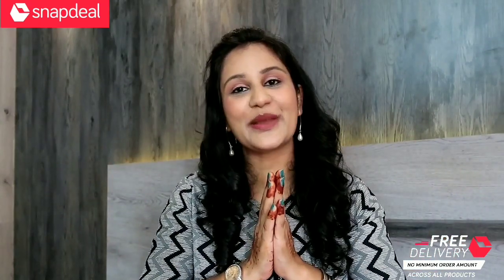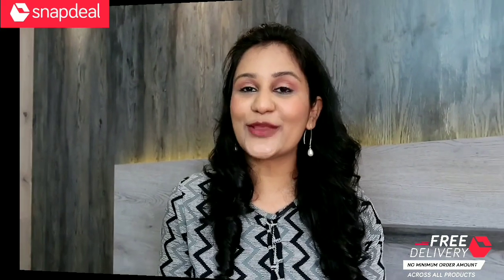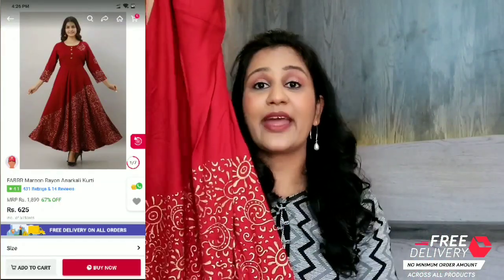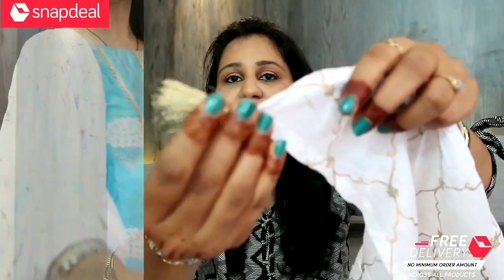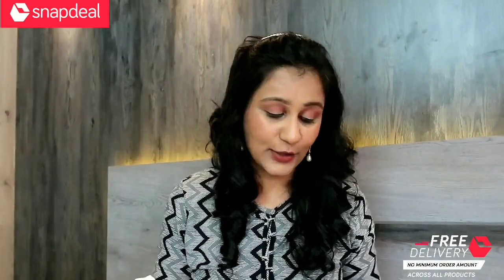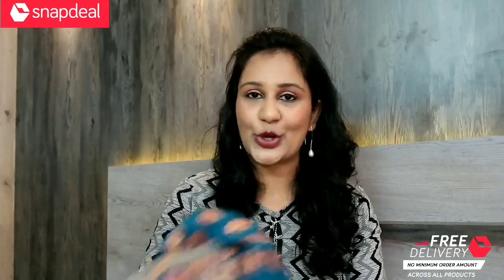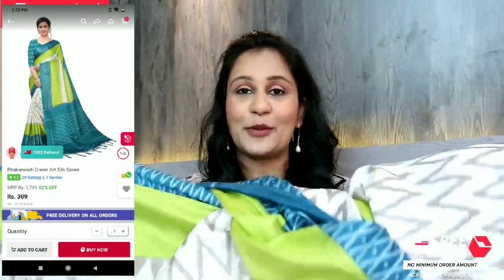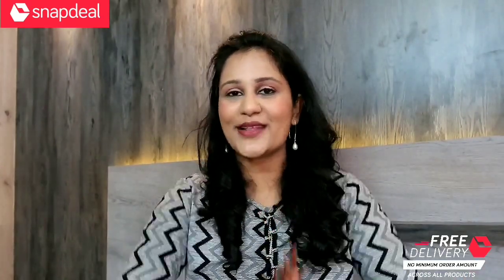Affordable Festive Wear Kurta Set/Saree Haul || Snapdeal Kurta Set & Saree Haul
Check out the wide collection of superb quality products at the lowest prices on Snapdeal. Shop only on Snapdeal, now!_

2. FABRR Rayon Navy Fit And Flare Dress on Snapdeal

3. Sherine Rayon Kurti With Palazzo - Stitched Suit on Snapdeal

4. Glorious Turquoise Rayon Anarkali Kurti on Snapdeal